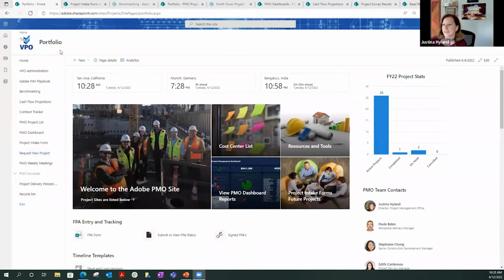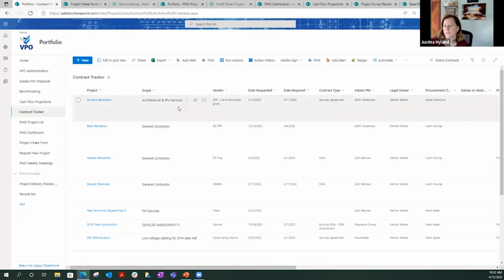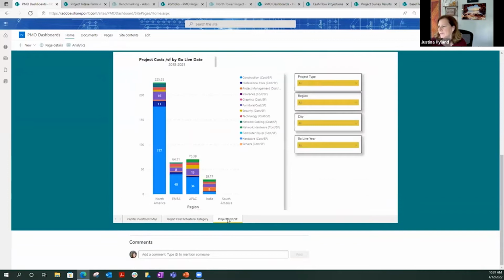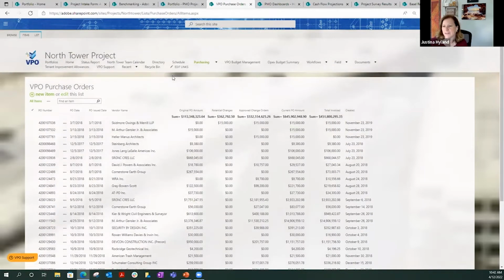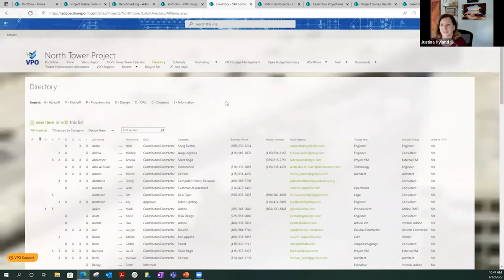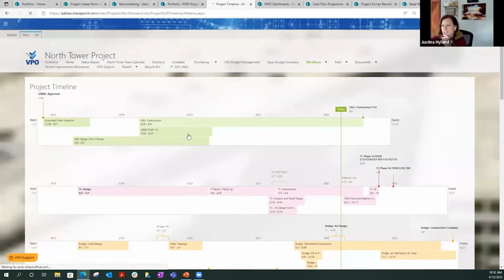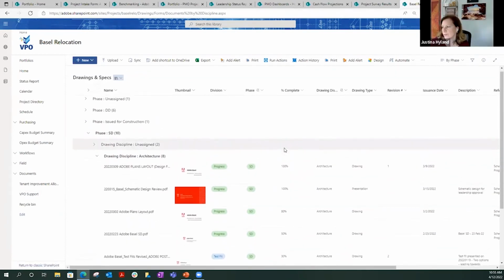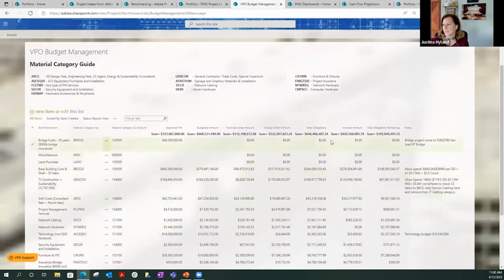VPO Customer Demo | Adobe | Custom Project Management Software & Services for Construction